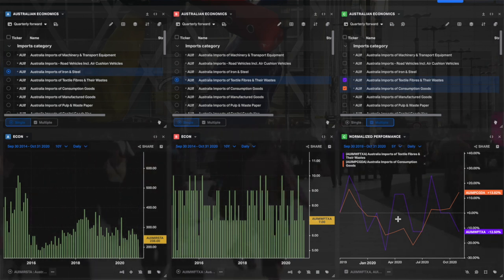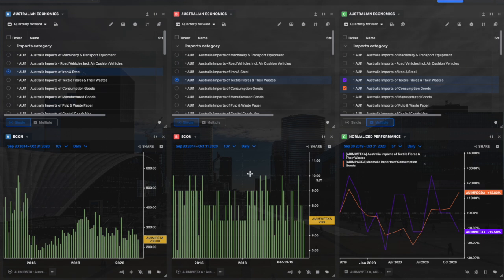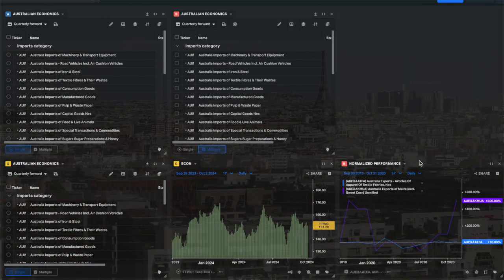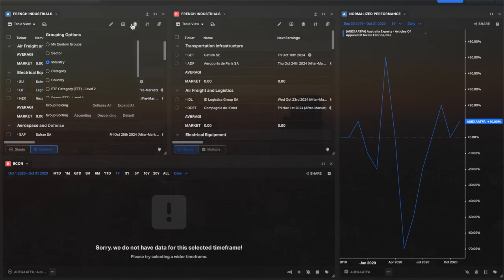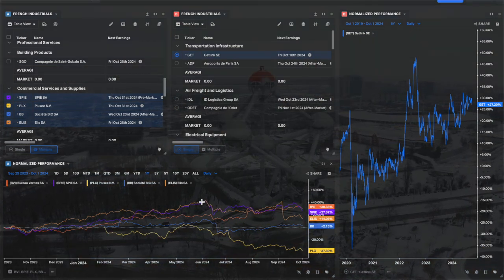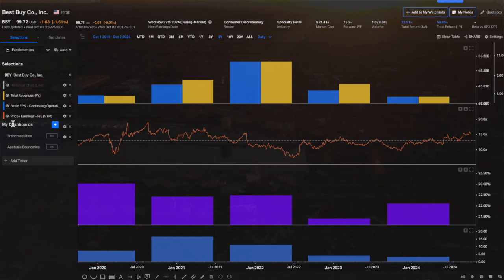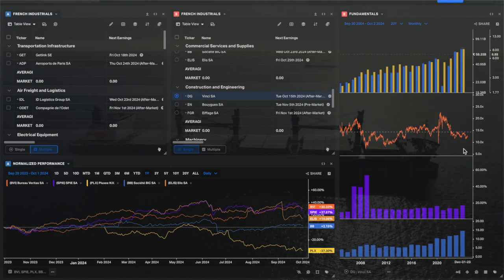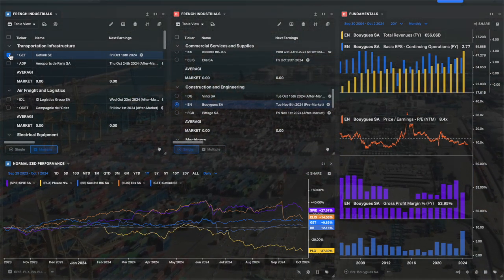Koyfin's Dashboards: unlimited capabilities